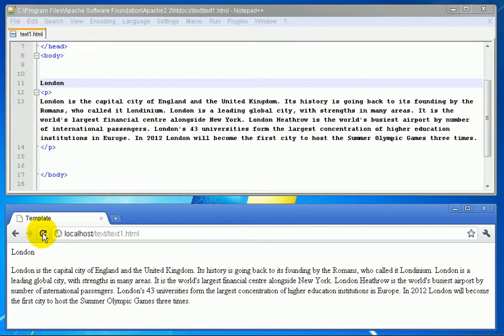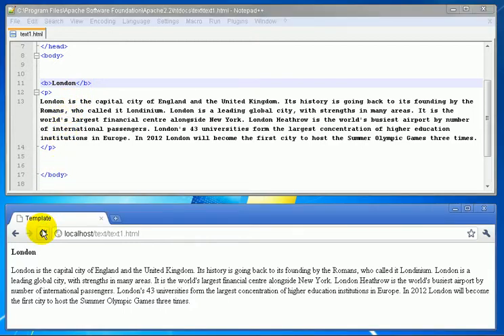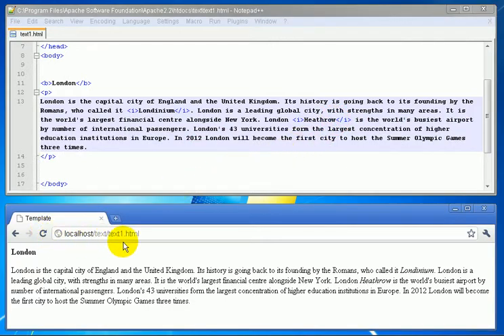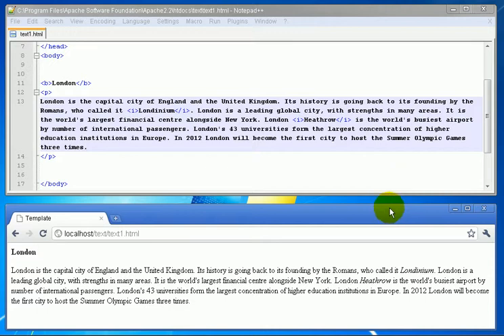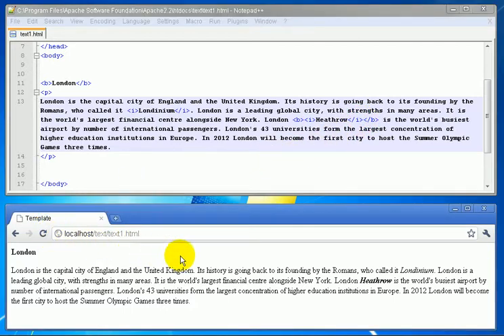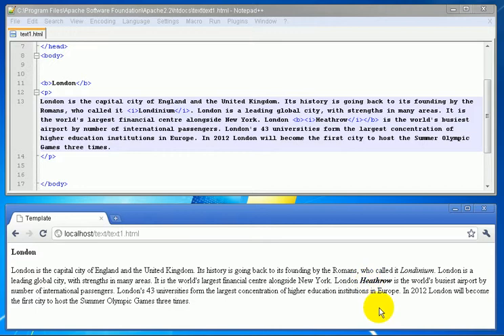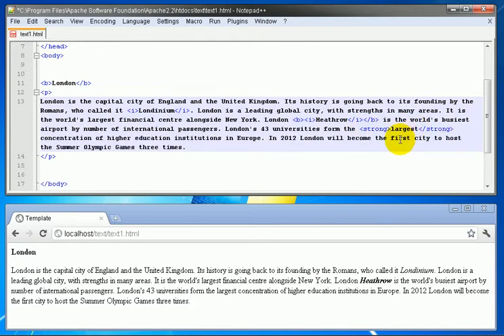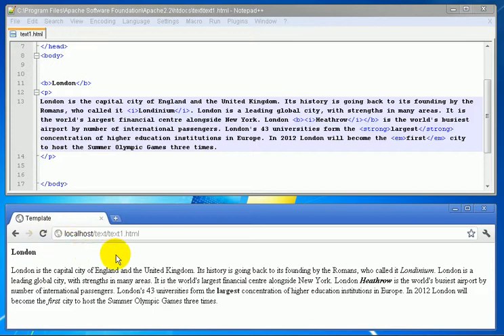#005 Text formating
You'll learn how to format text using HTML.
You'll work with the P, B, I, STRONG and EM tags.